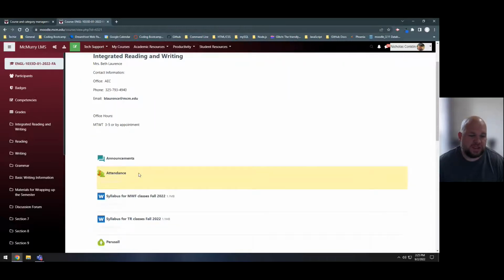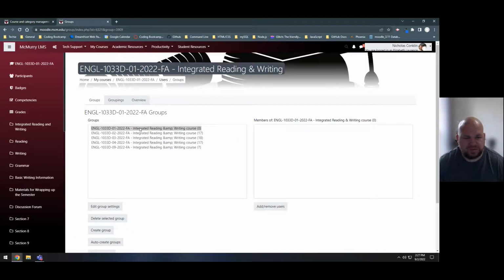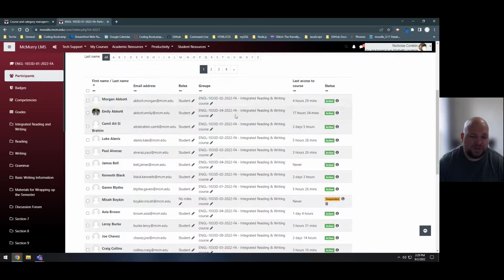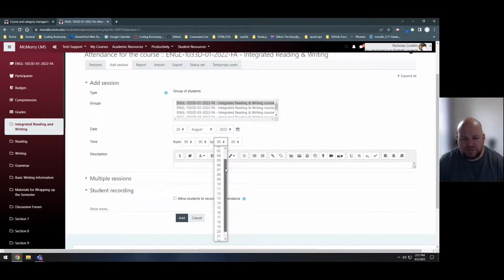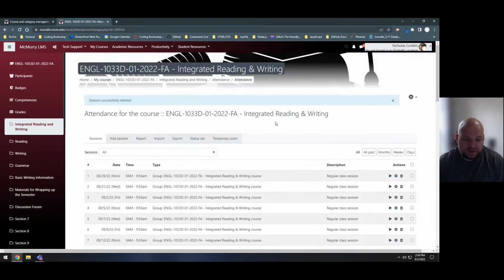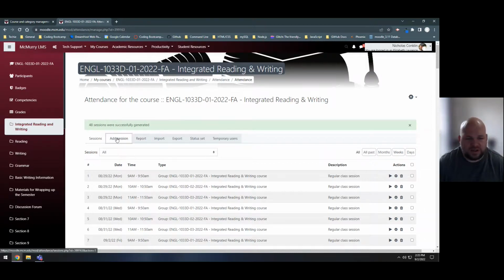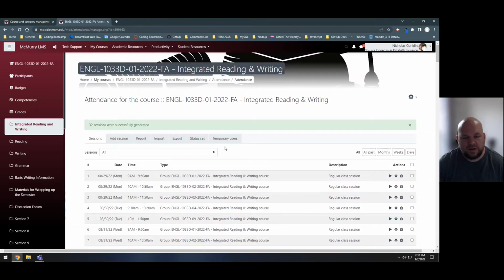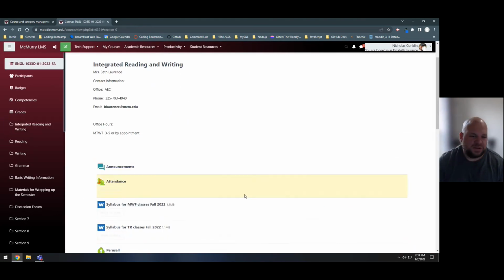Setting up Moodle Attendance